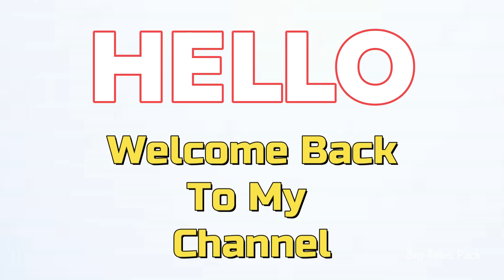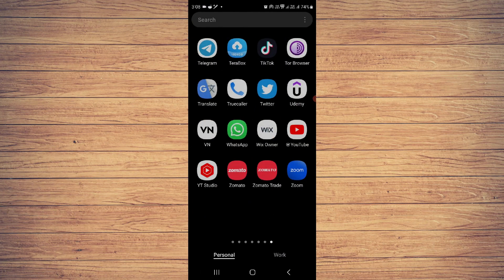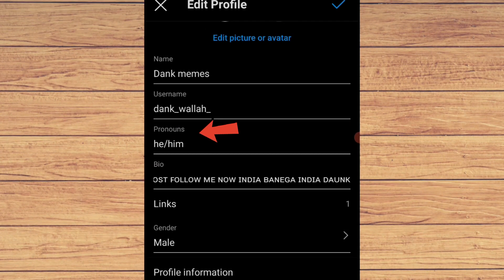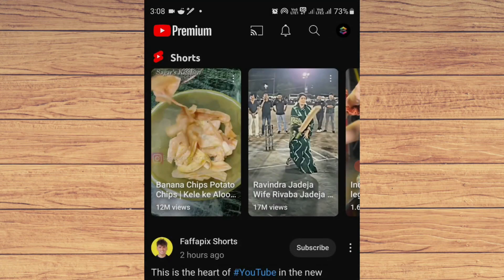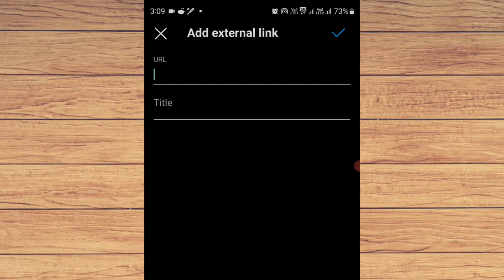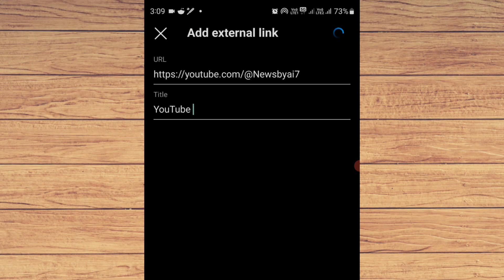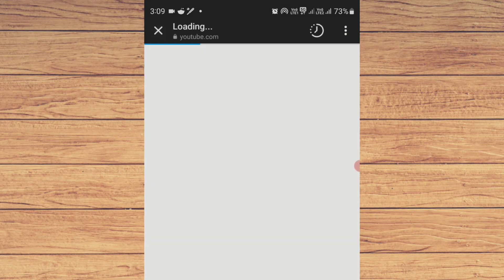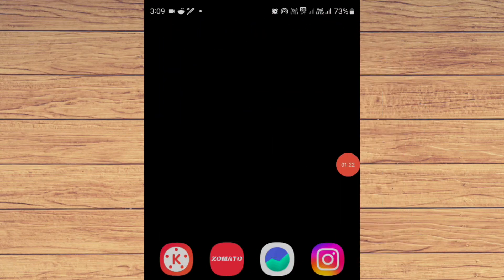How To Make a Linktree on Instagram (Instagram tutorial)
Looking to optimize your Instagram bio by adding multiple links? This tutorial will show you how to create a Linktree for your Instagram account, allowing you to share multiple links in one convenient location. In this video, we'll guide you through the step-by-step process of setting up a Linktree account, customizing your Linktree page, and adding it to your Instagram bio. You'll learn how to organize and prioritize your links, track clicks and engagement, and enhance your Instagram profile's functionality. Whether you're a content creator, business owner, or blogger, this tutorial will help you leverage the power of Linktree to enhance your Instagram presence.

Key Learning Points:

Understanding the benefits of using a Linktree on Instagram
Step-by-step process to create a Linktree account
Customizing your Linktree page and organizing your links
Adding your Linktree to your Instagram bio and tracking link performance